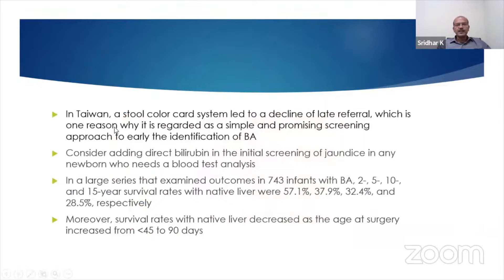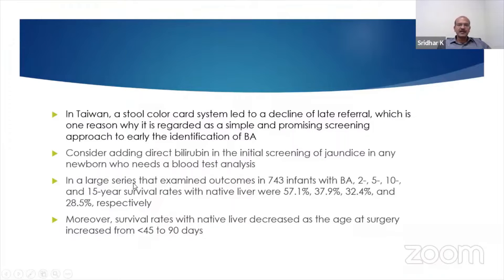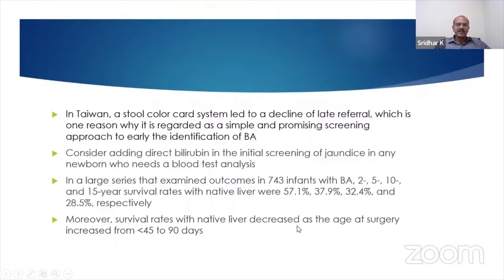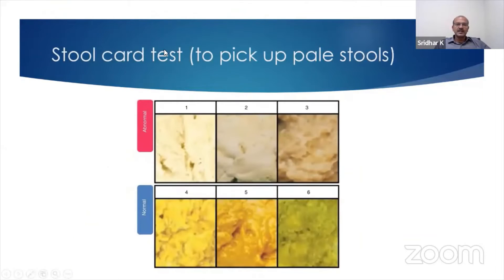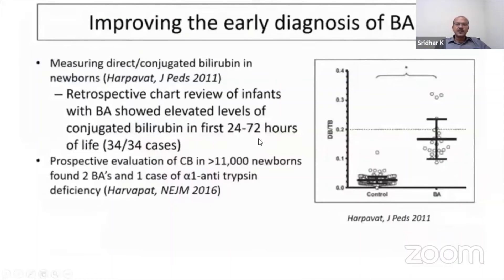Biliary atresia l Early diagnosis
Neonatal jaundice is a common problem, but when jaundice is prolonged, we need to rule out conjugated jaundice (suggestive of cholestasis)-this is a serious problem as there is a risk of conditions like biliary atresia that need urgent treatment. In this video, I discuss details related to a very important cause, Biliary atresia mainly on how to diagnose early.